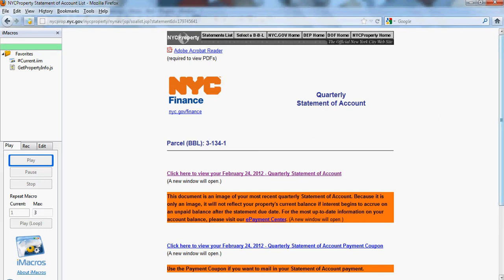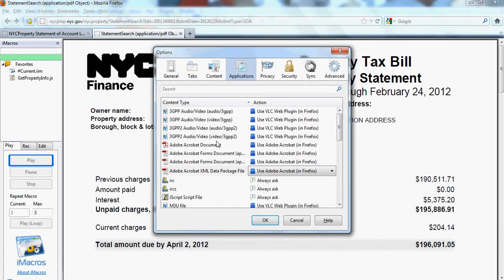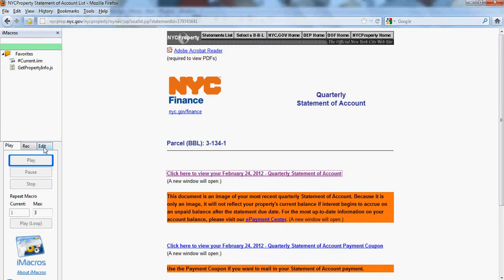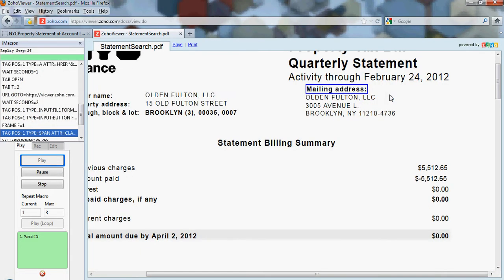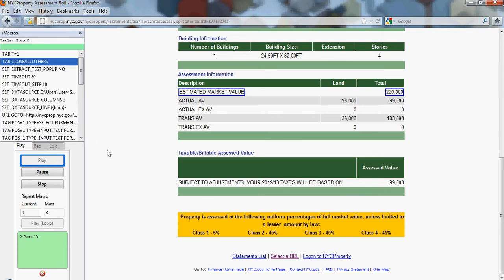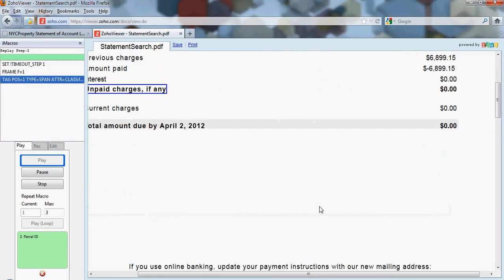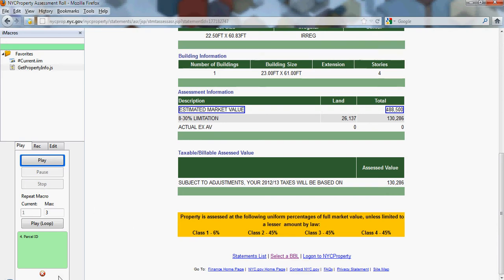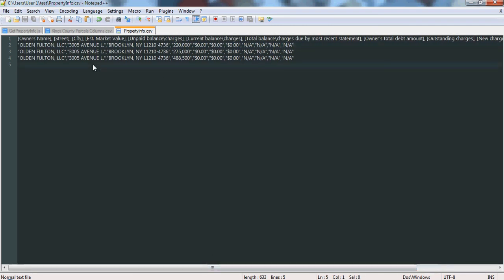iMacros example - NYC Property Information site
Data extraction for specific Parcel IDs.